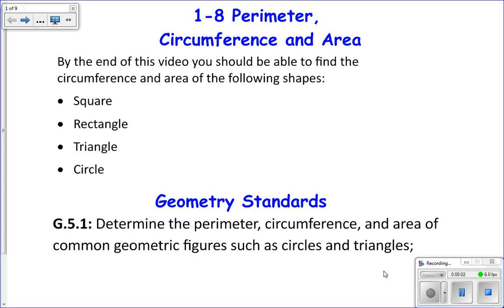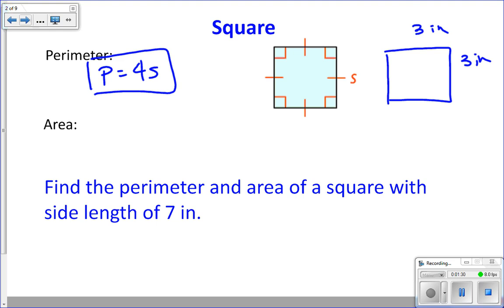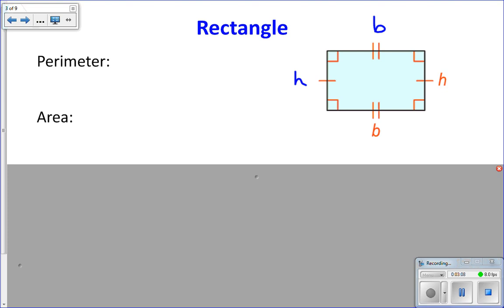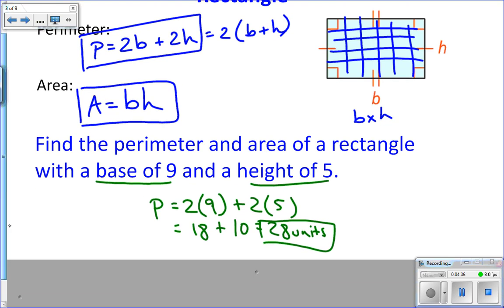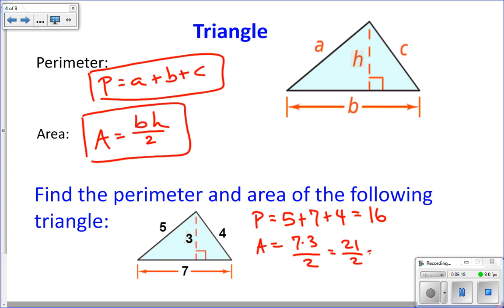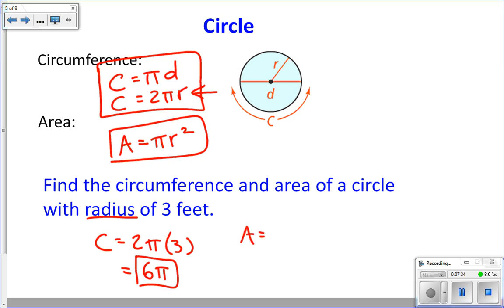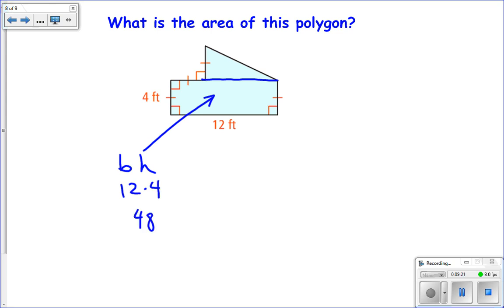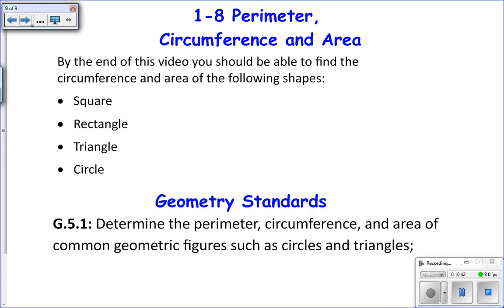1-8 Perimeter Circumference and Area